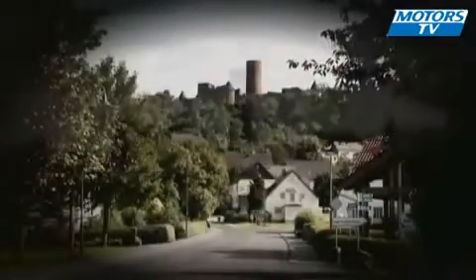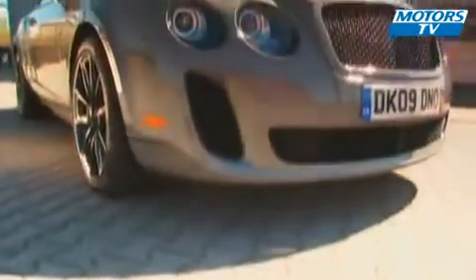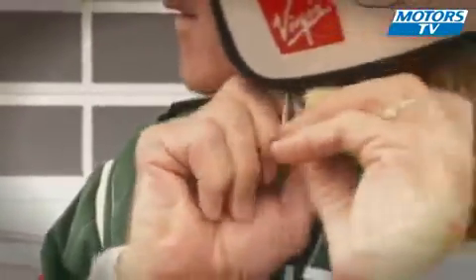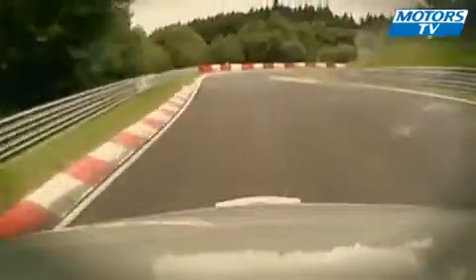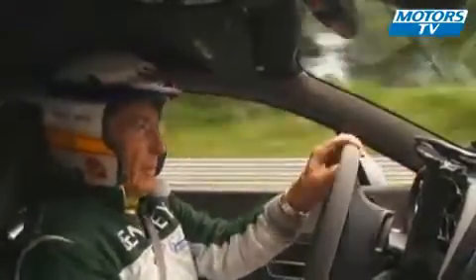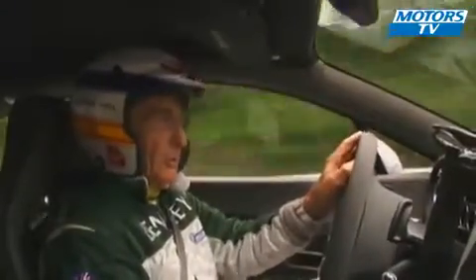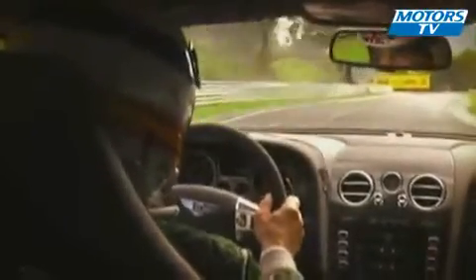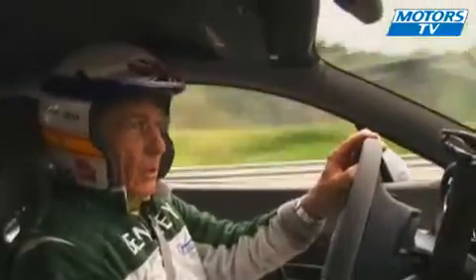Nüburgring preview onboard camera